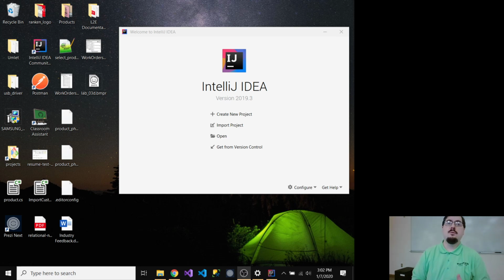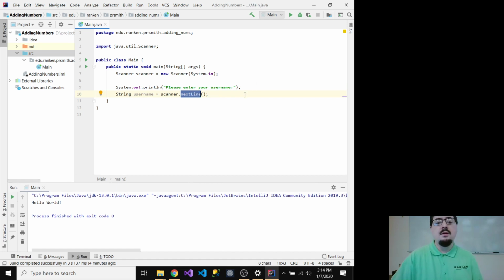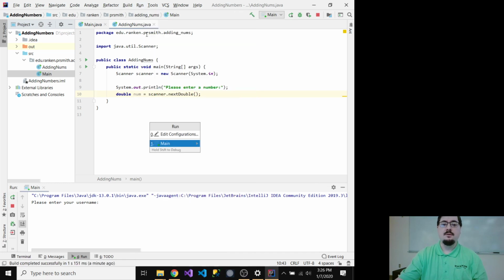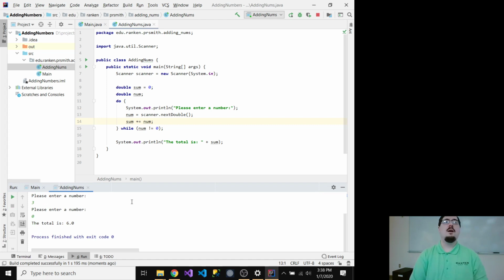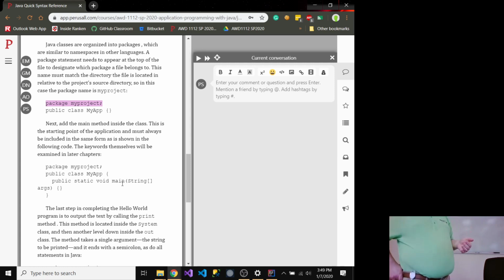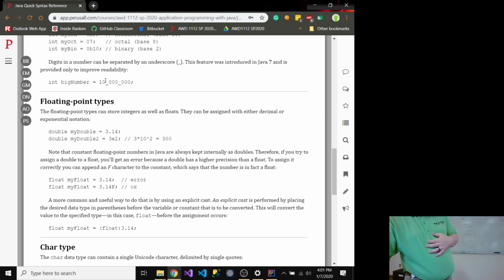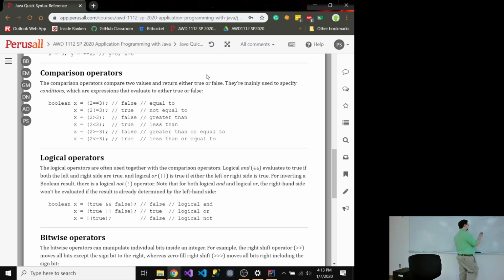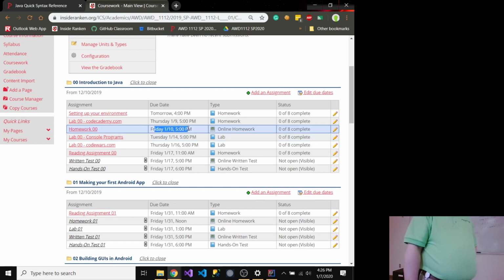AWD 1112 Spring 2020 - Day 2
Introduction to IntelliJ IDEA.
Introductory console programs with Scanner.
Summary of the Java programming languages Part 1.

1:21
if ((x == null && y == null) ||
     (x != null && x.equals(y)))